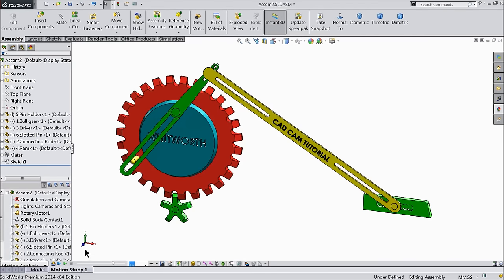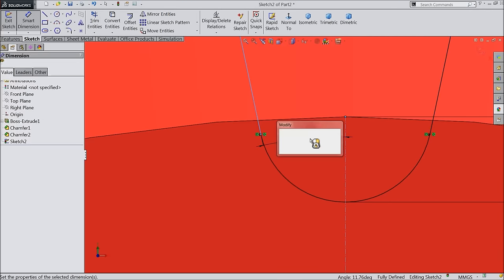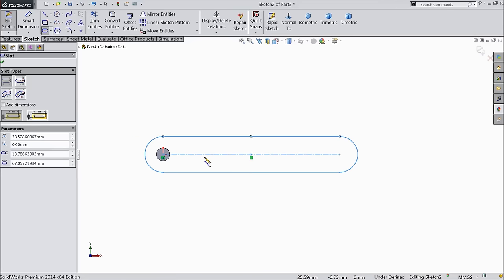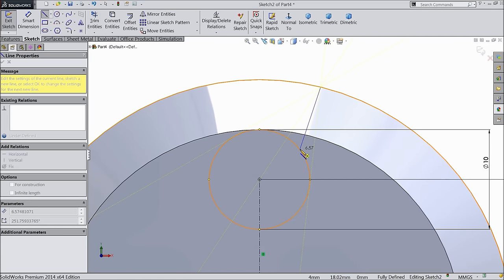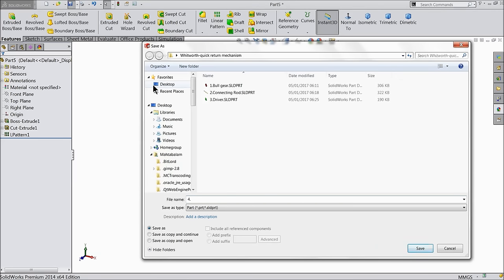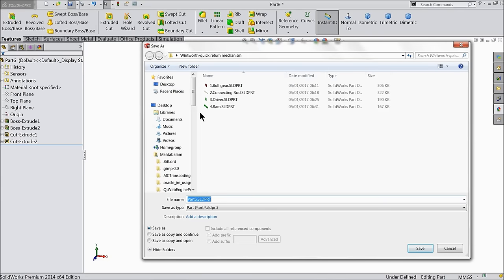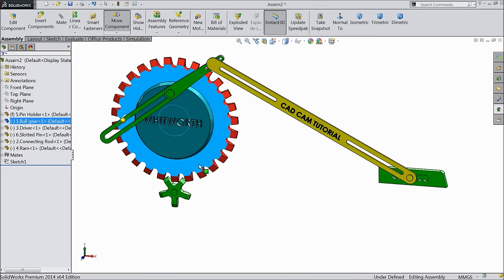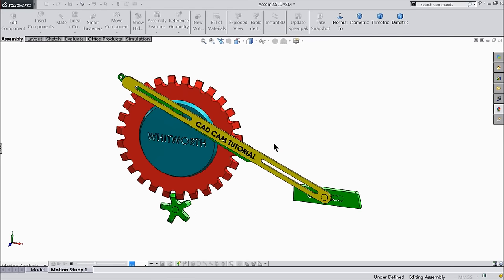Solidworks tutorial | sketch whitworth quick return mechanism in Solidworks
in this tutorial video i will sketch whitworth quick return mechanism in Solidworks with the help of sketch and feature tools. & animate with the help of motion analysis,

AMAZON INDIA

3Dconnexion 3DX-700028 SpaceNavigator 3D Mouse

3Dconnexion 3DX-700043 SpaceMouse Wireless

SOLIDWORKS BOOKS
AMAZON INDIA